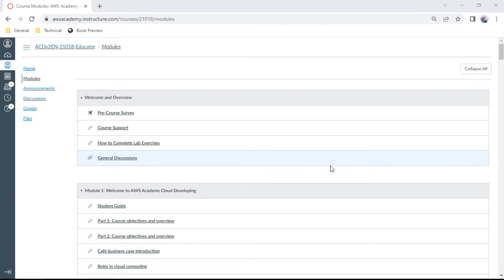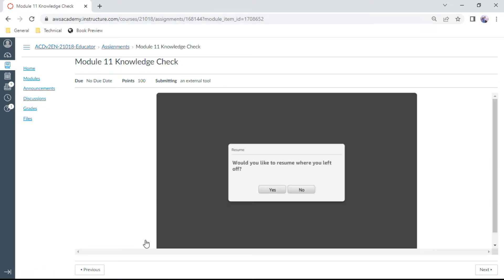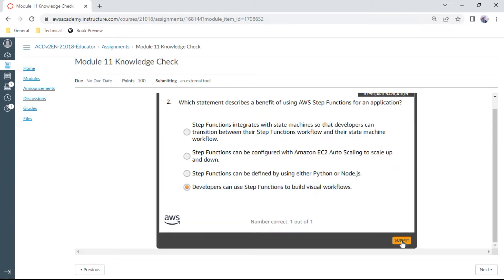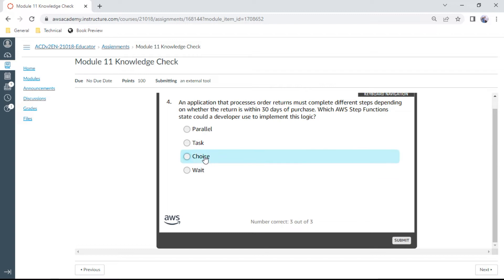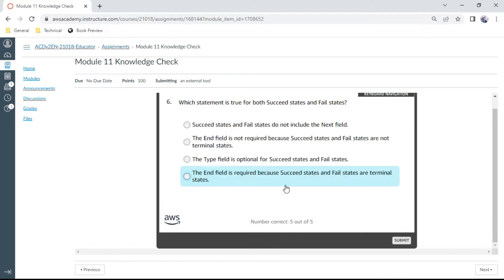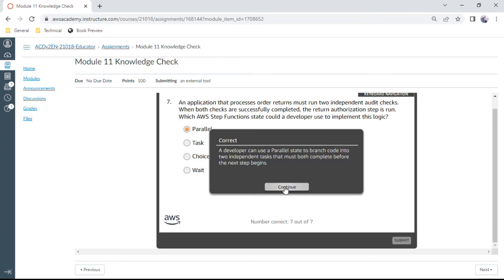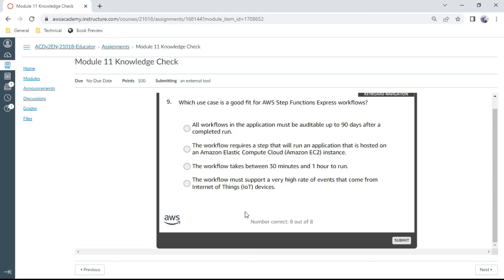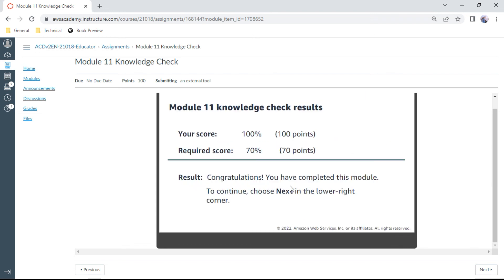AWS Developing Module 11 Knowledge Check - Anand K